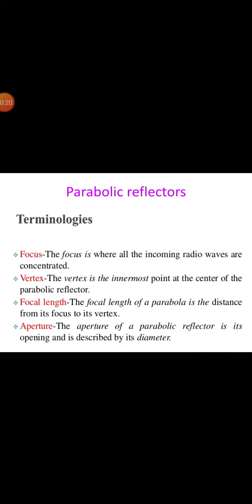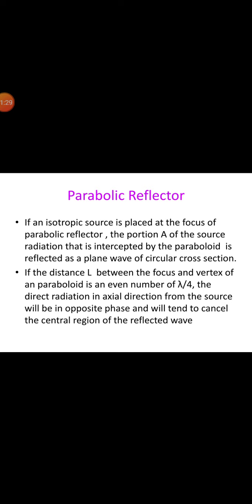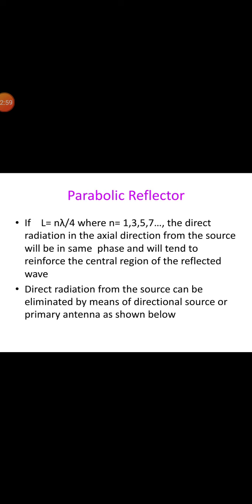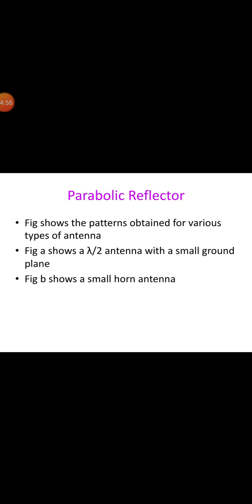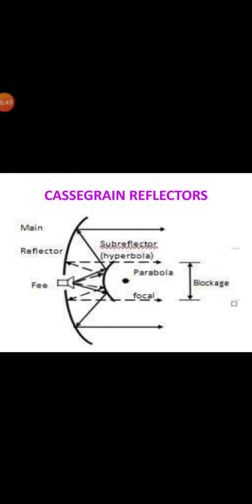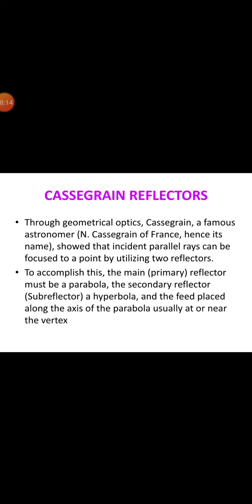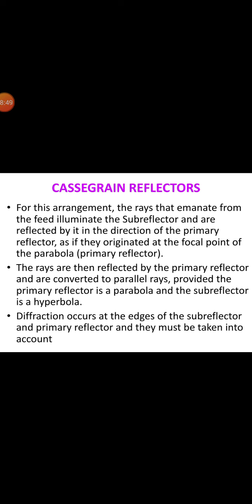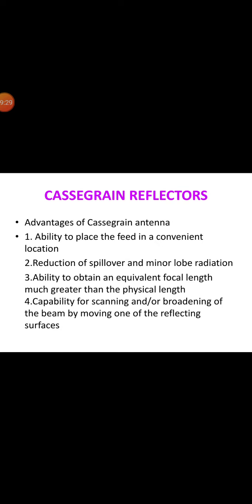MAMSE/ECE/UNIT 2 PART 5